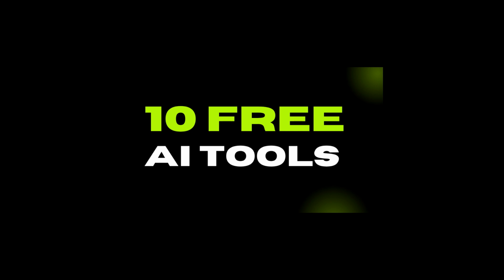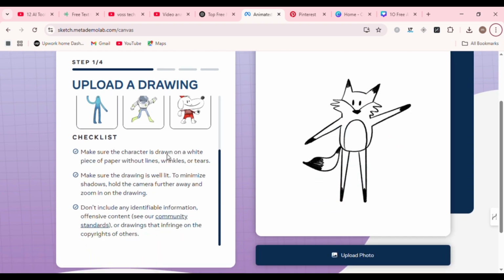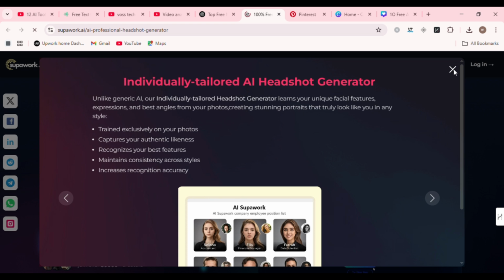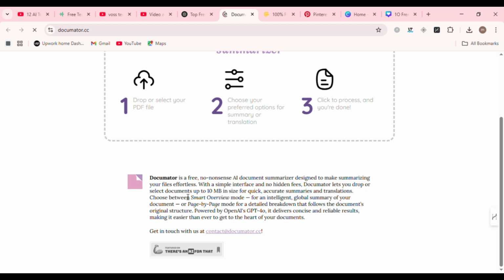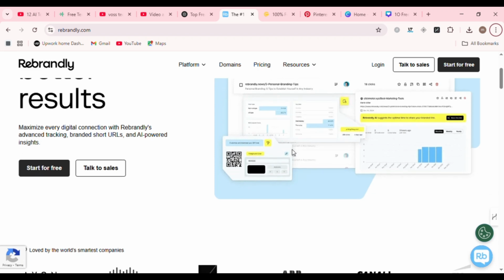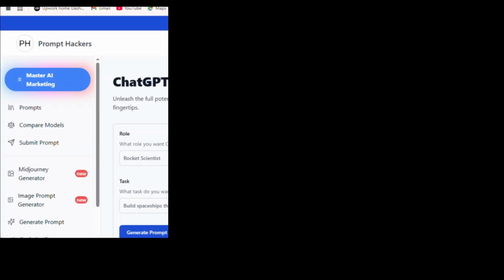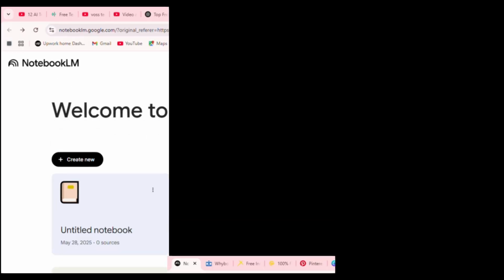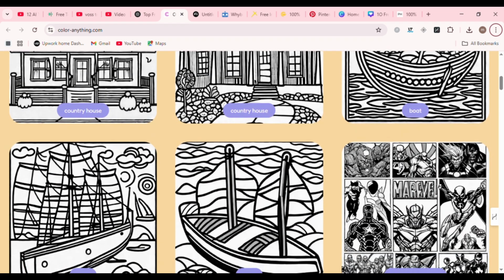10 FREE AI Tools You WON’T Believe Exist (No Sign-Ups Required!)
12 FREE AI Tools You WON’T Believe Exist (No Sign-Ups Required!) | Best AI Tools for 2025 🚀
In this video, we’re diving into the 12 most powerful FREE AI tools available in 2025 — no logins, no subscriptions, and no nonsense! Whether you're a content creator, entrepreneur, student, or tech lover, these tools will blow your mind.

From AI headshot generators and text-to-speech tools, to document automation, animated drawing tools, and even AI-generated music, these are the secret productivity weapons you need in your arsenal.